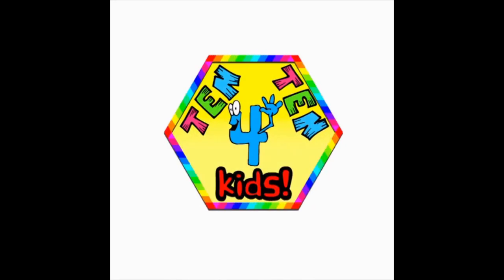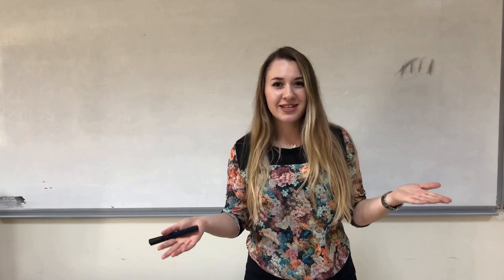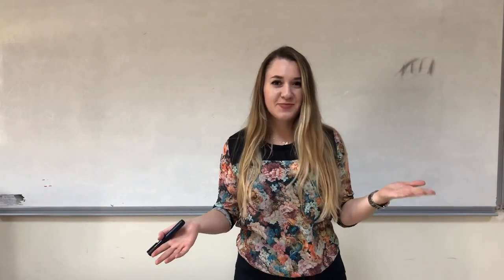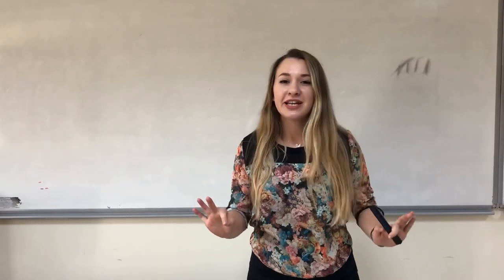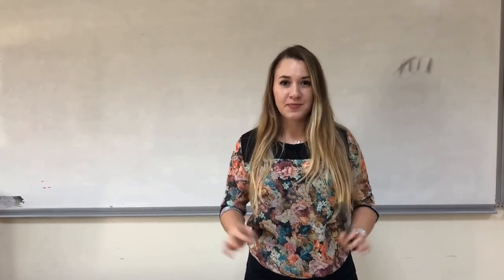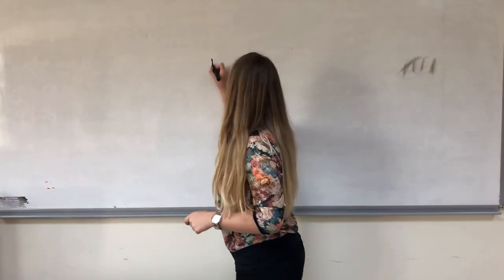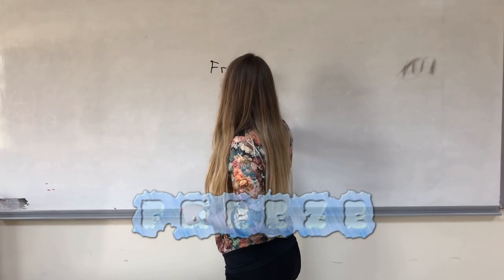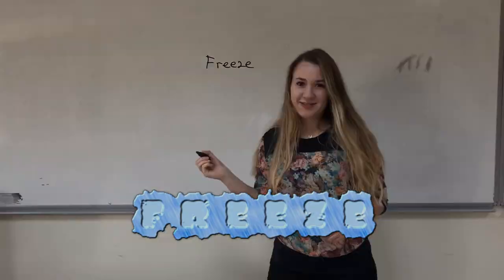Freeze - EFL Game for Young Learners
Children love competetive games. This one is one of those. Enjoy the game in your classes.